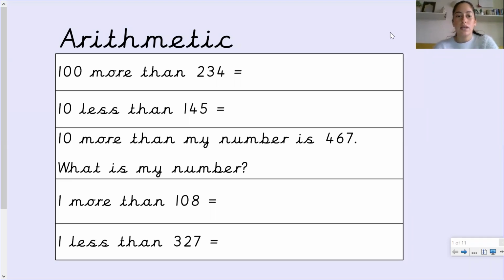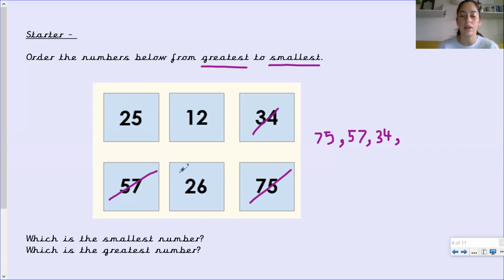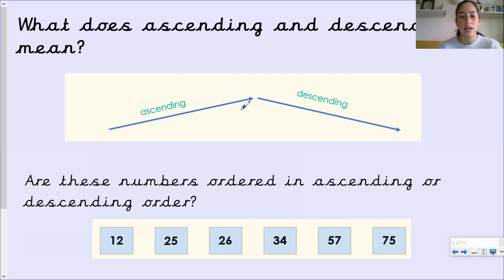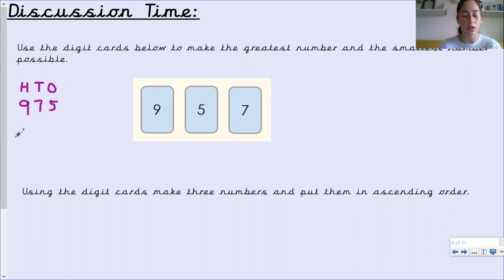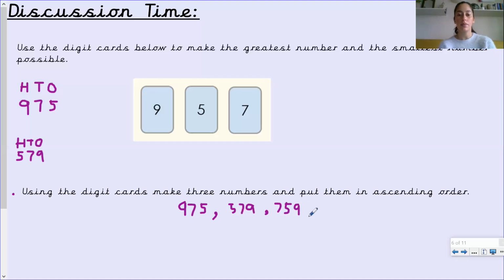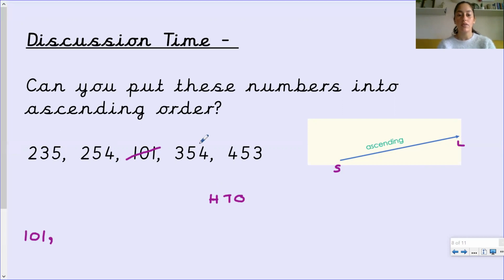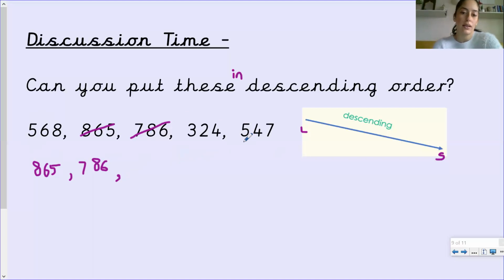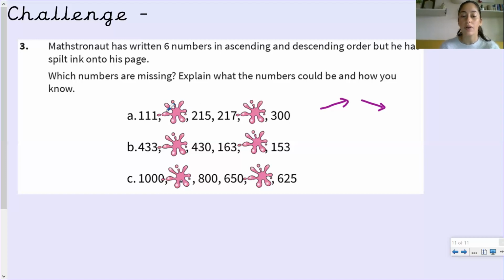Year Three-Maths- 29th September